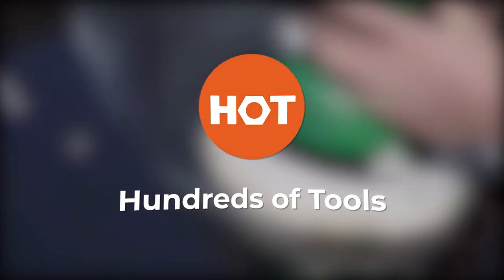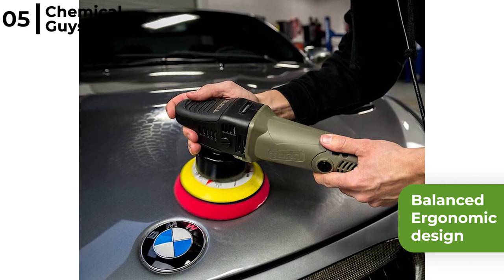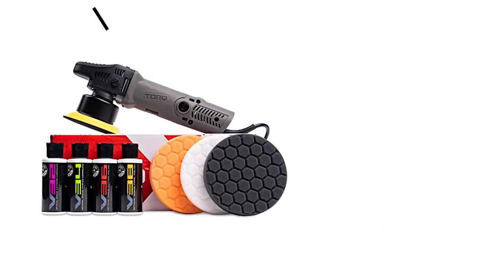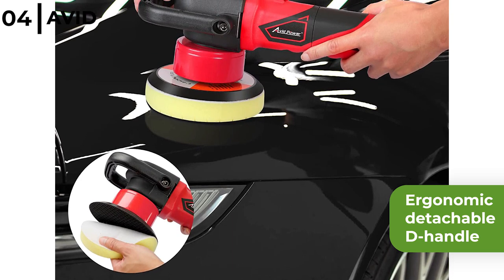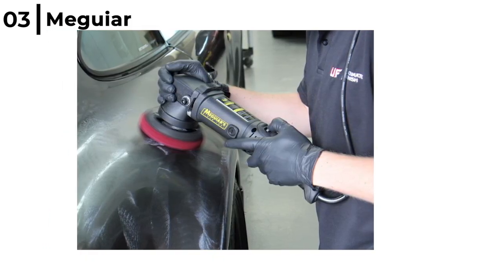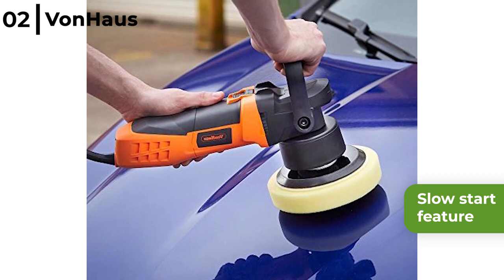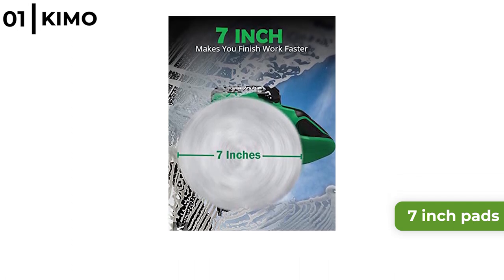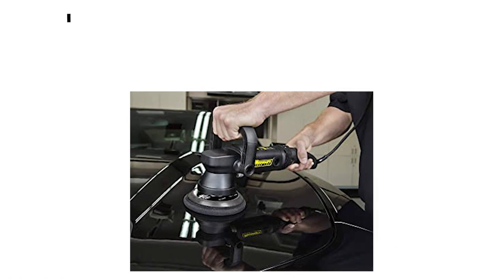Best 5 Dual Action Polisher in 2023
The Dual action polishers recommended in this video are;

00:33 Best kit. The Chemical Guys BUF_503X TORQX Random Polisher Kit
Amazon Link for more info and price

01:25 Best budget. AVID POWER Buffer Polisher, 6-inch Dual Action/DA Polisher

02:10 Best for professional.  Meguiar's Dual Action Car Machine Polisher MT320

02:52 Best for beginners.  VonHaus 6" Dual Action Polisher Machine Kit

03:34 Best cordless.  KIMO Cordless Dual-action Random Orbital Polisher kit

04:19 Extra: Meguiar's G200416 Hybrid Ceramic Liquid Wax

What is a dual-action polisher and why do you need one?
In this video, we consider a range of polishers that will quickly and easily remove scratches and wax your car. Dual-action polishers will not go in a single direction but oscillate or wobble while spinning and are super safe to use and no swirling leaving a great finish on your paint surface. Each one will off different possibilities for you to find the one that will meet your individual needs.

We strive to research as many products as possible and write our reviews after analyzing a number of important factors: *types, power, speed, construction, key features, expert recommendations, reading real time reviews and brand reputation. We ranked them without bias or influence, so you could use the information to buy a Dual Action Polisher for all the jobs do in the mechanic garage or on the road side.